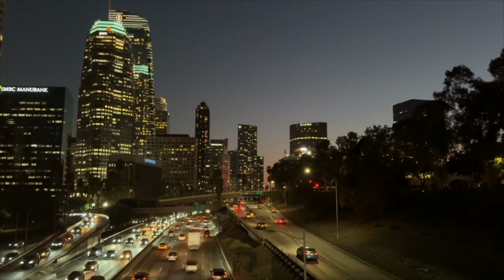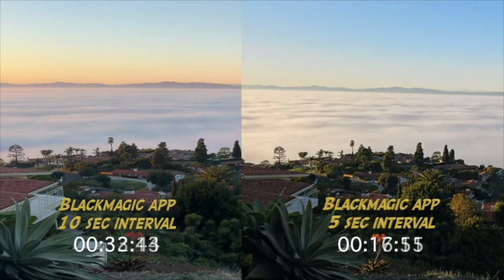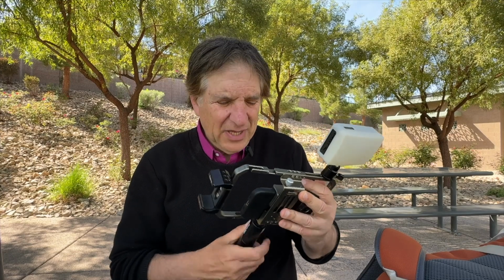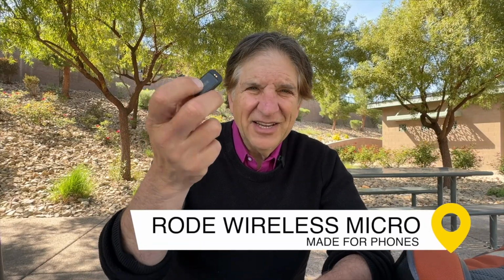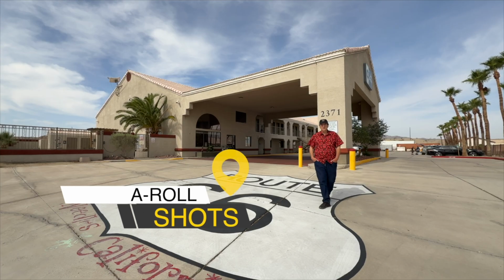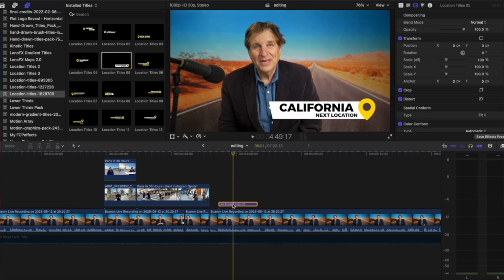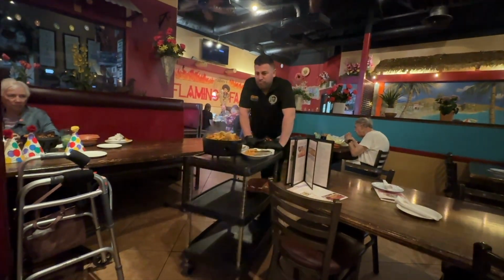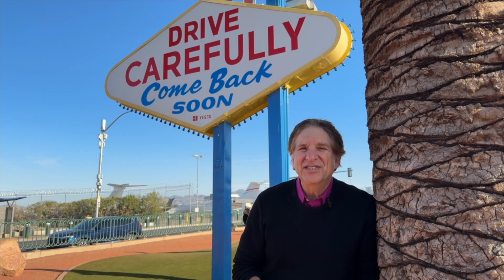How I make a TV show with just my *iPhone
With just an *iPhone (and occasional GoPro, Insta360 and DJI cameras) we travel the globe, producing a weekly half-hour travel TV show that's seen weekly Sundays on Scripps News, with replays here on YouTube.
So many viewers have asked:
--How do you get pro video quality on an iPhone?
--What extra accessories do you need for professional productions?
--How do you edit and complete the show on an iPhone (we don't!)
--What about audio?
--How do you plan your shots and produce the show?
We set out to answer all your questions, and then some, on this special edition of PhotowalksTV.

This episode was produced in Las Vegas, on an iPhone 16 Pro, with audio on Rode Wireless Micro microphones.
Thanks to Linda Quackenboss for production assistance.

Chapters
00:00 How to produce a TV show on an iPhone
02:58 Pros and Cons
04:50 Accessories
06:15 Timing
07:34 More Accessories
09:47 Audio
11:20 How to organize and edit
15:57 Music
17:52 Food shots
0

✅  About PhotowalksTV with Jefferson Graham.

Travel | Photography | Tips through the lens of an iPhone and Galaxy on PhotowalksTV.
The series, hosted by former USA TODAY columnist Jefferson Graham, brings viewers to the most photogenic places on the planet and shows where, when & how to get pro-level photos on your smartphone.

Jeff also regularly takes your questions about travel photography and the iPhone on livestreams and encourages viewer feedback.